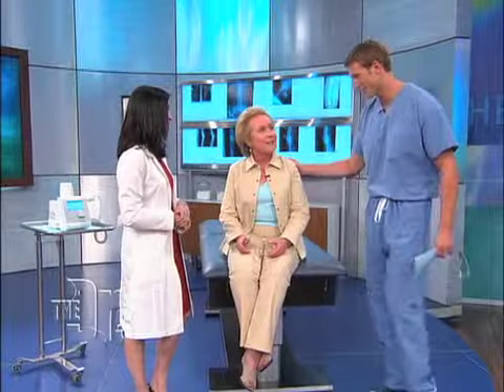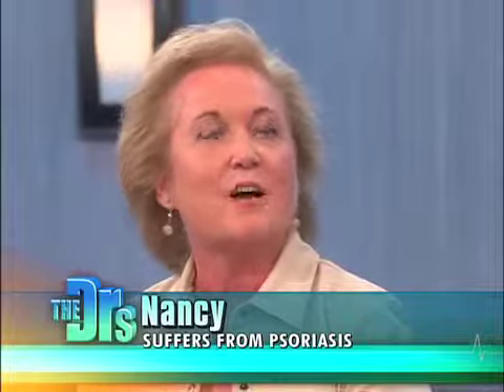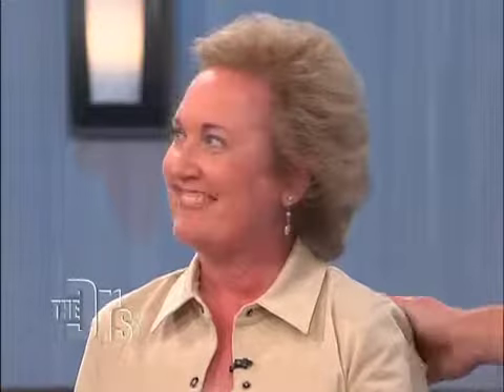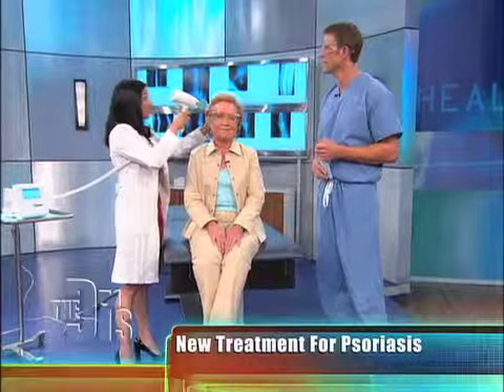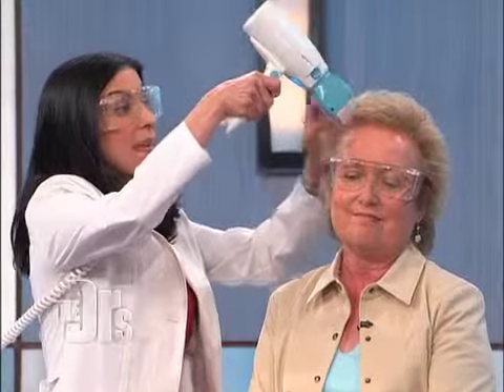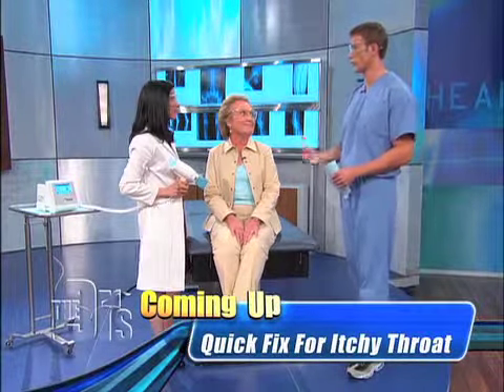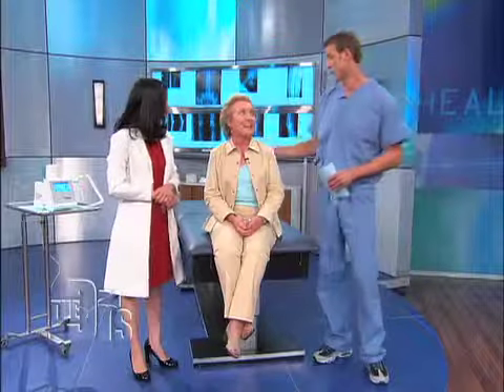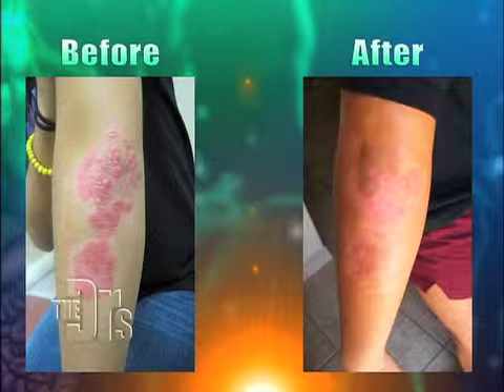Psoriasis Treatment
Psoriasis can be an ongoing condition for many patients. Learn about a technology designed to treat psoriasis with light! Dr. Sonia Batra demonstrates the devices on The Doctors TV show